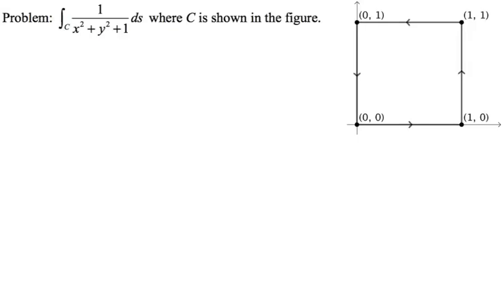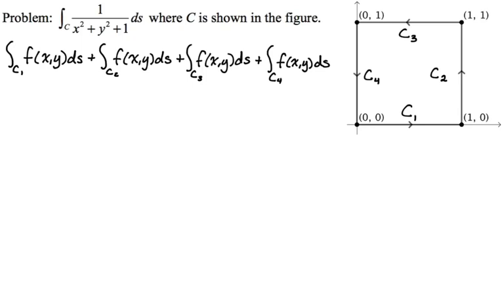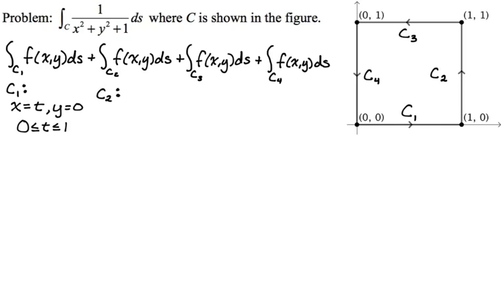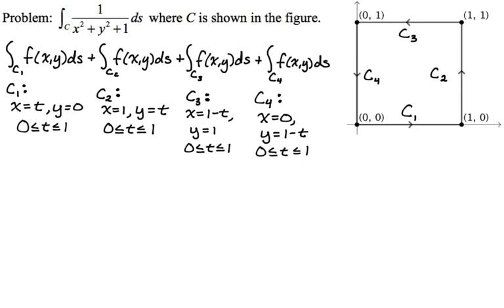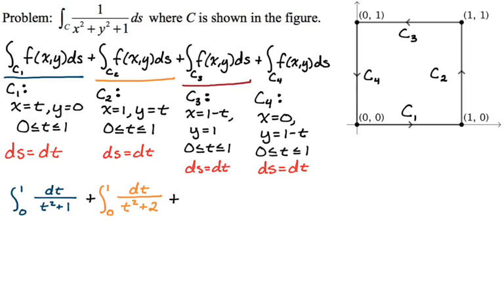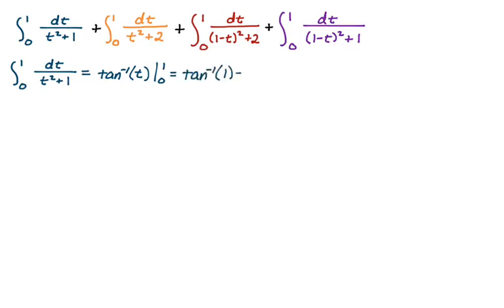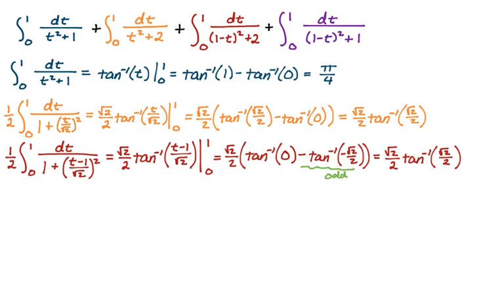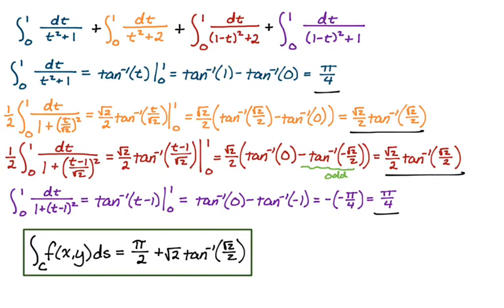Example Scalar Line Integral Over Piecewise Linear Path (Notes 8, pg.4)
In this video we do an example of a line integral of a scalar function along a path that is piecewise defined.  (It's a unit square in the first quadrant.)  We have to parameterize the four different paths, find ds for each of them, do the substitutions, and then evaluate the definite integrals.  There's a lot of arctangent involved!  Overall it's a good and pretty typical example.